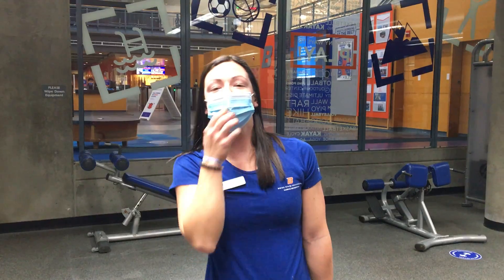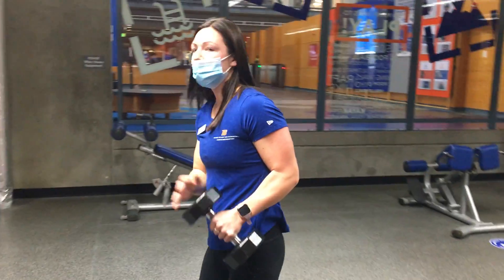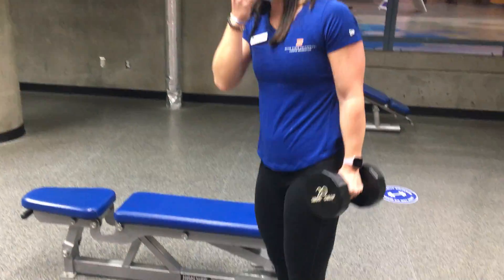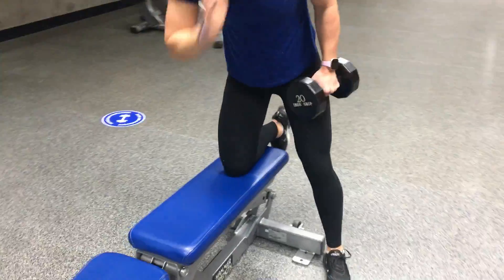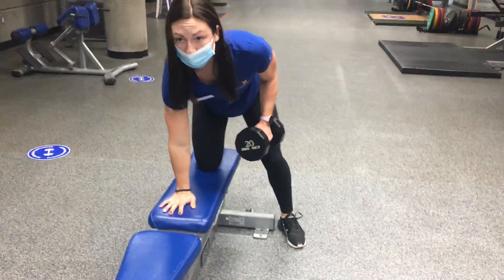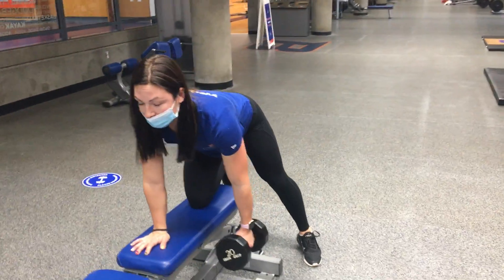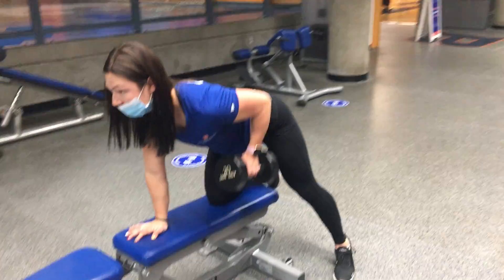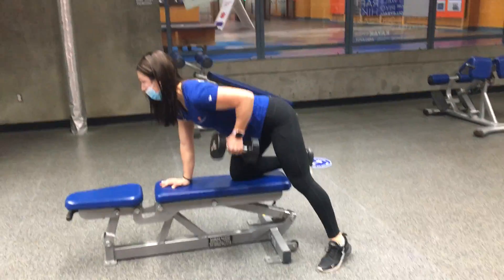Dumbbell Single Arm Row Demonstration